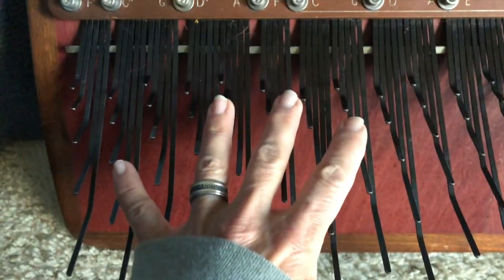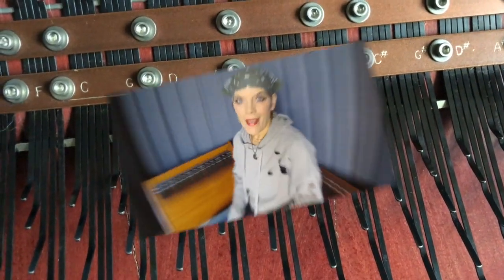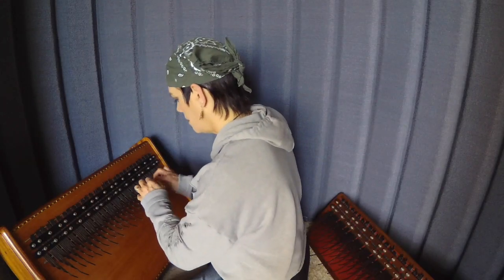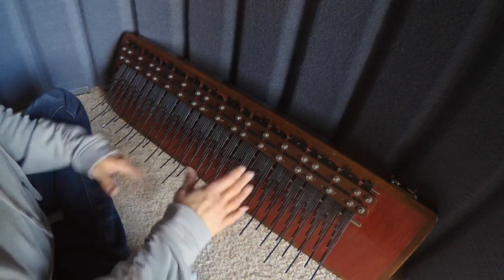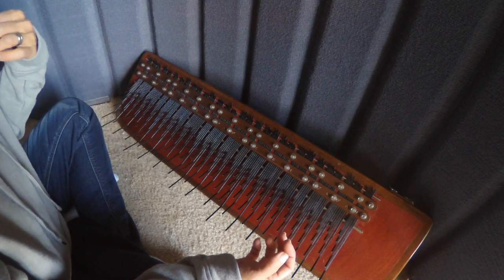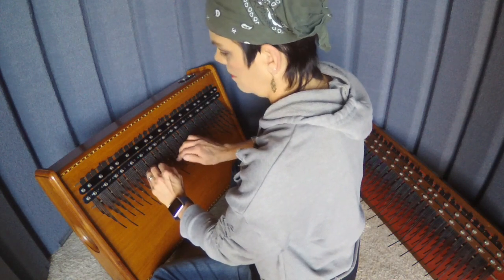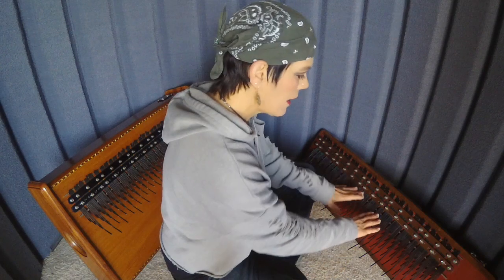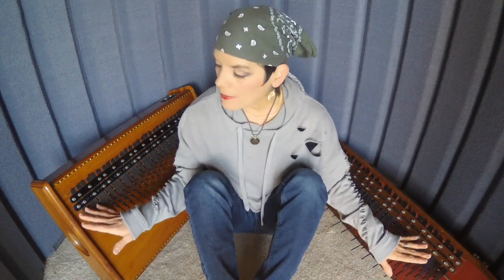ACOUSTIC ARRAY MBIRA or Solid Body ARRAY MBIRA? ARRAY CHAT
Array Chat!  Which Array Mbira do you love? Me, I love them both! In this video I share my thoughts about their differences.  I also share some MUSIC! Hope you enjoy and there a special something at the end of the video too! Take care! Patti